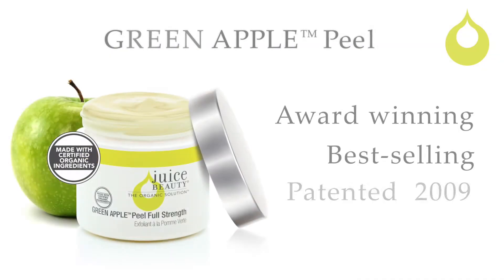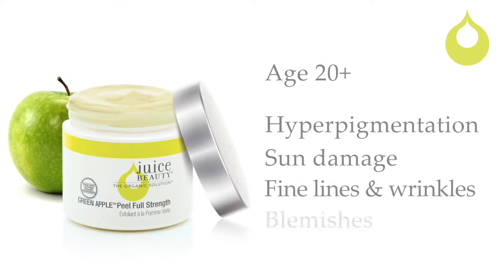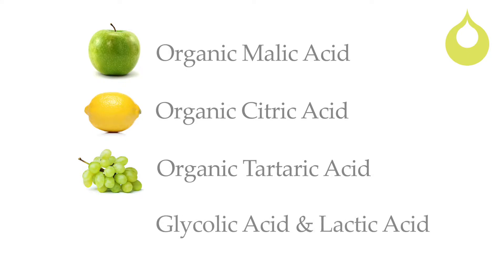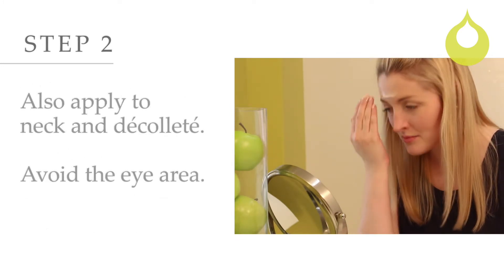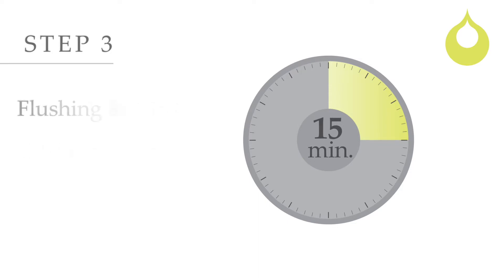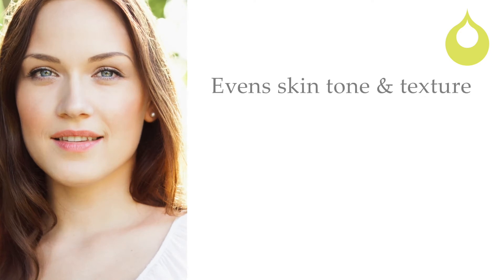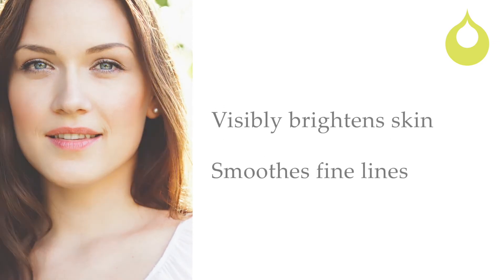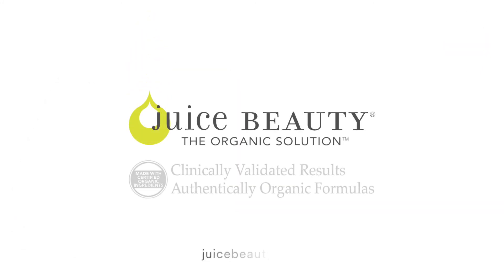Juice Beauty GREEN APPLE Peel Tutorial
The Juice Beauty bestselling, patented GREEN APPLE™ Peel with alpha hydroxy acids exfoliates and refines to reduce the appearance of dark spots and discoloration, and visibly brighten hyperpigmentation. Designed for all skin types (except very sensitive skin), 20's and up and is effective for hyperpigmentation, dark spots, and uneven skin tone and texture.